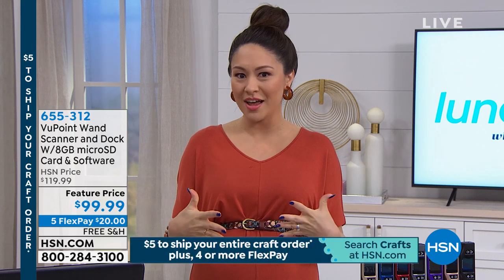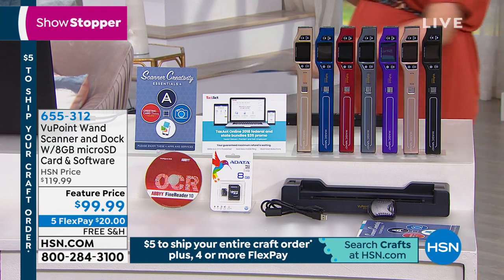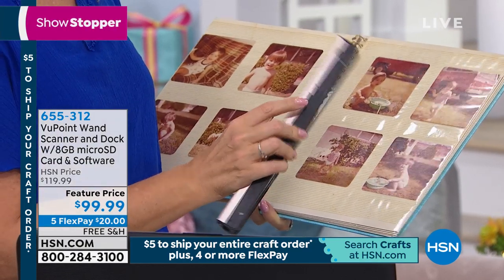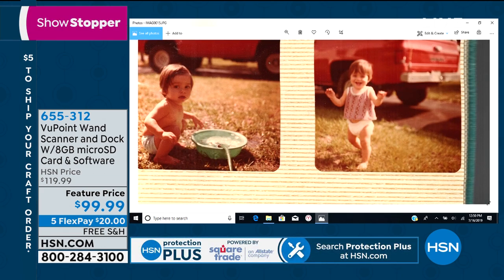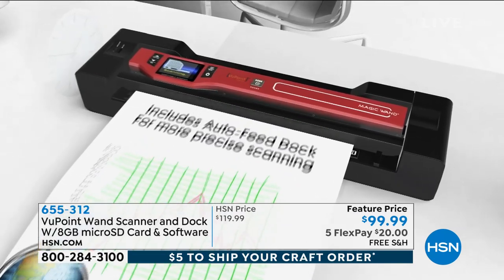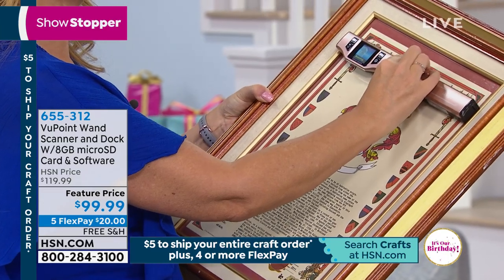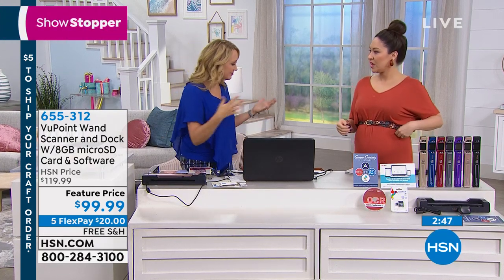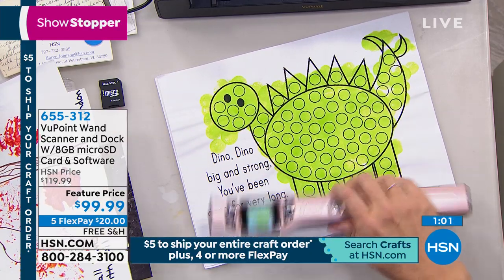VuPoint Wand Scanner and Dock with 8GB microSD Card and ...